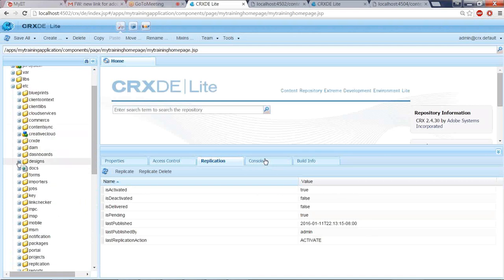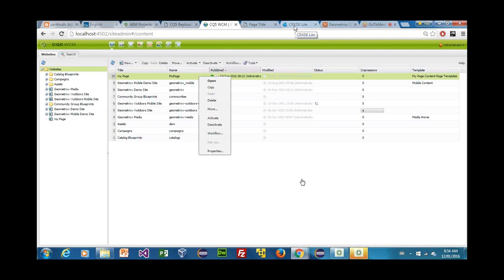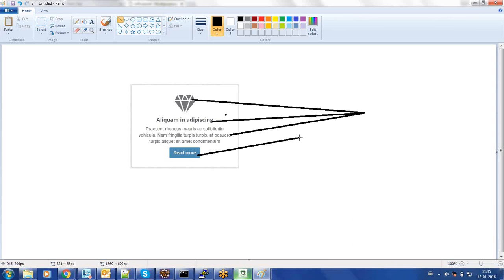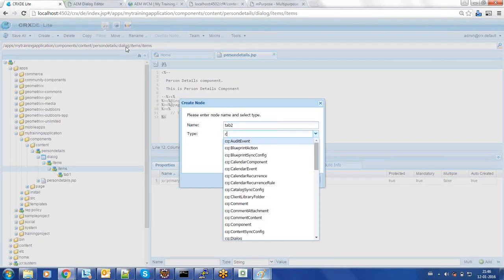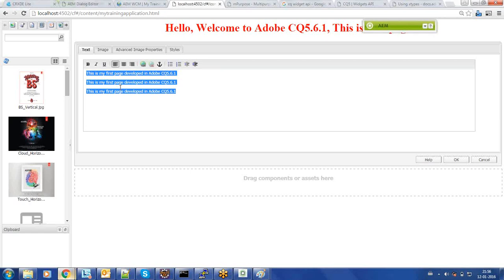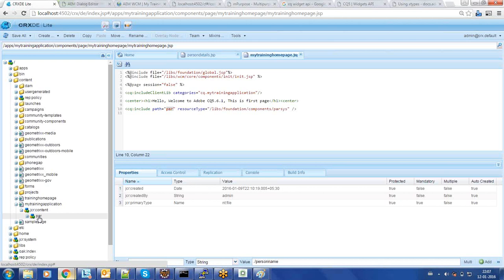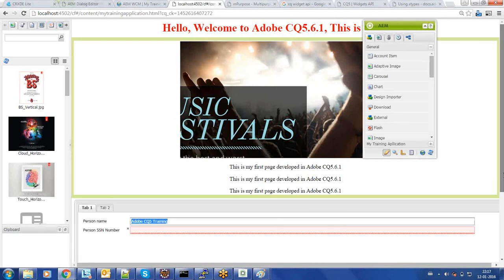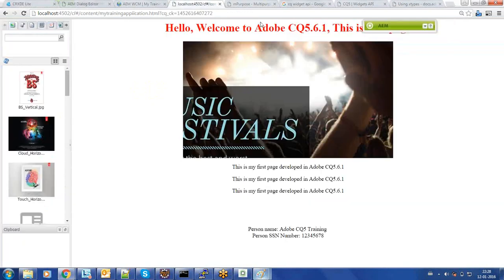Adobe CQ5 Online Training || Session 09 Online Training By Visualpath